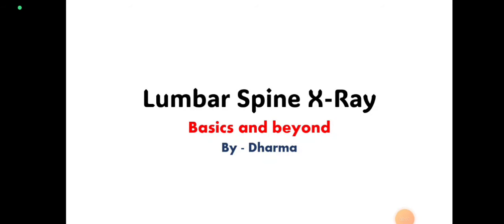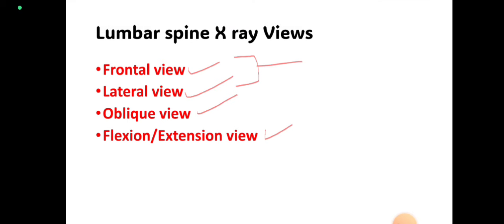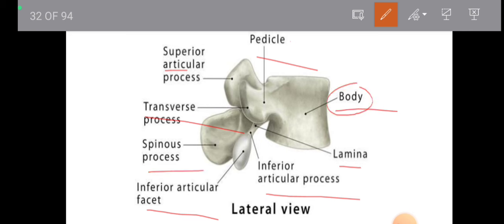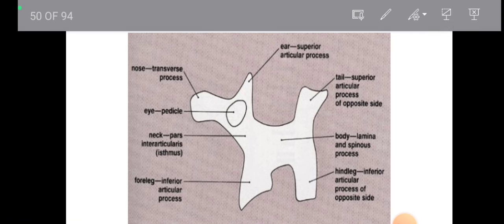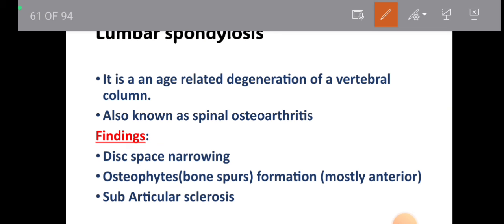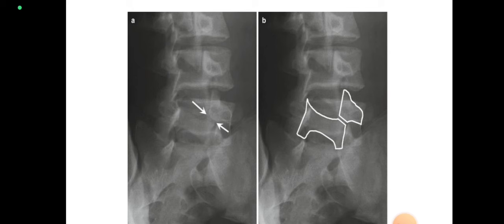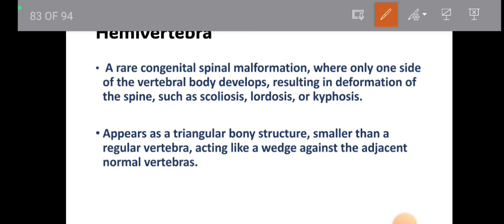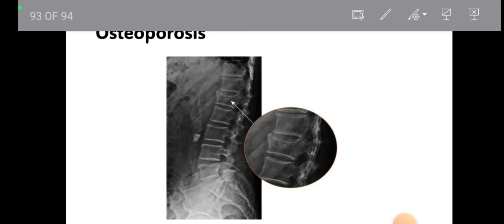Lower back X RAY reading | Lumbar X ray reading Lumbosacral X ray | L4 L5 S1 X ray reading LS X ray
Lower back X ray reading.
In this video, I'm going to teach you how to interpret the lumbar spine X ray.

Lecture Outline

👉 Basics of X ray
👉 Introduction to lumbar X ray
👉 Anatomy of lumbar spine
👉Lumbar X ray views
👉X ray anatomy of Lumbar spine
👉 X rays of lumbar spine conditions

🌿 PT NOTES ©